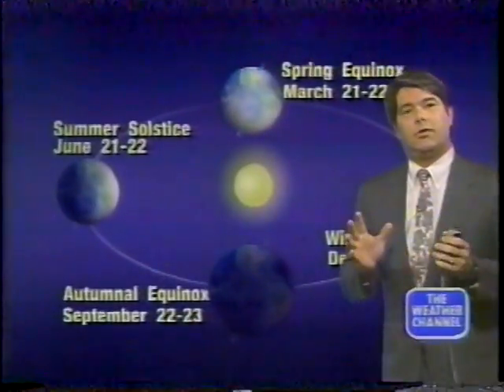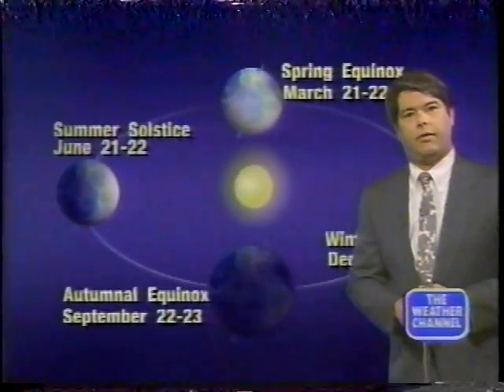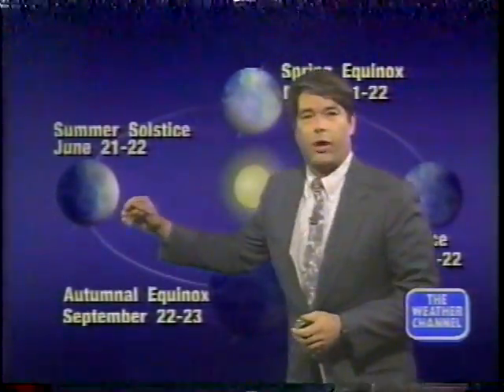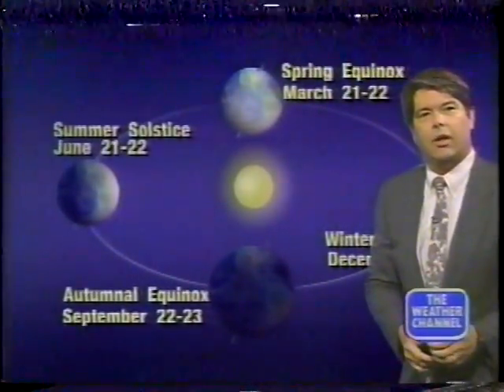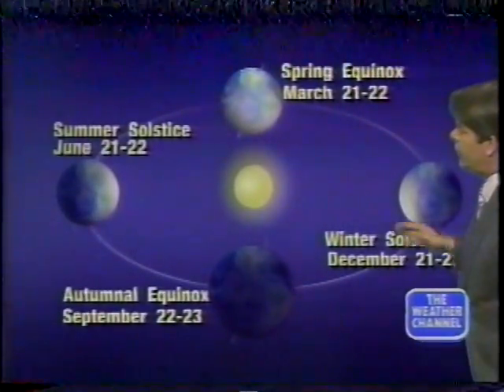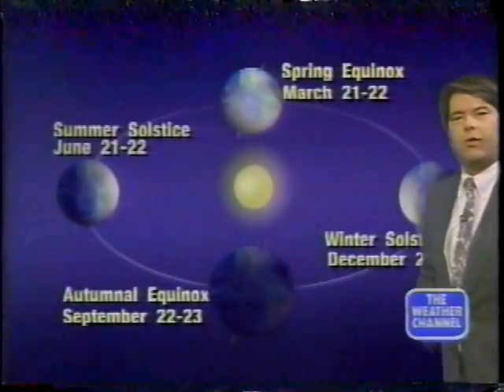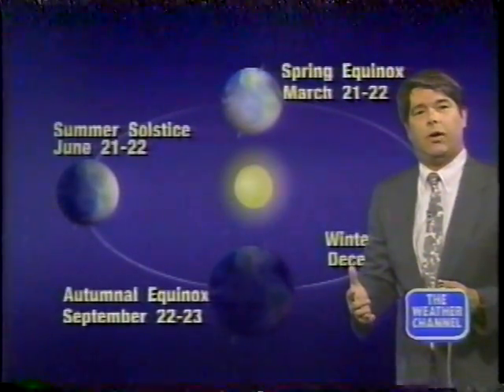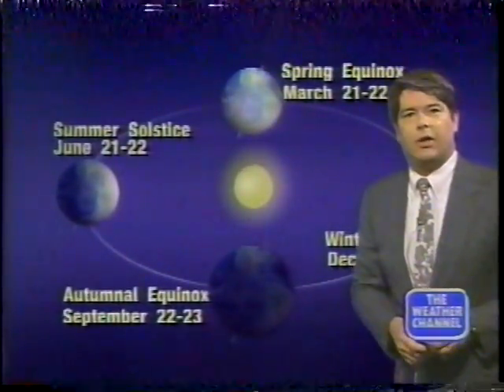TWC Weather Classroom Seasons 1994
OCM Dennis Smith again reiterates that the tilt of the earth is important because that's how and why we have the 4 seasons. It's hot in summer due to the direct rays of the sun and cold in winter due to the indirect rays of the sun.